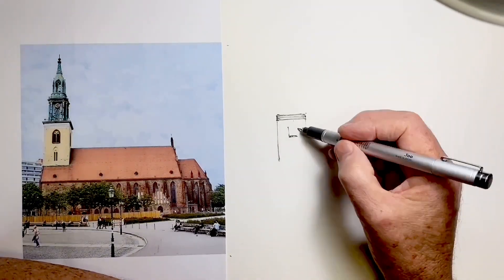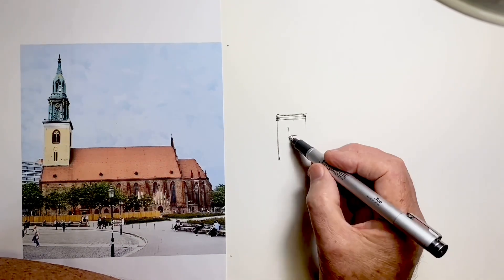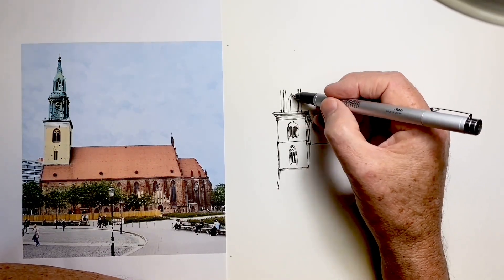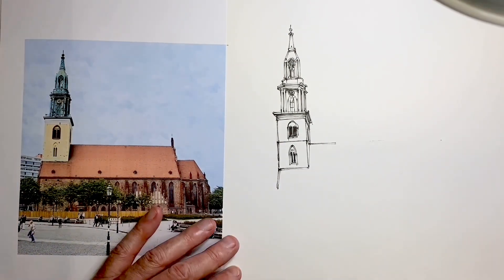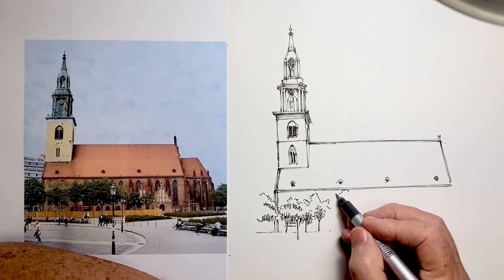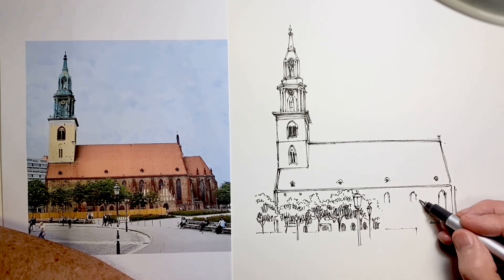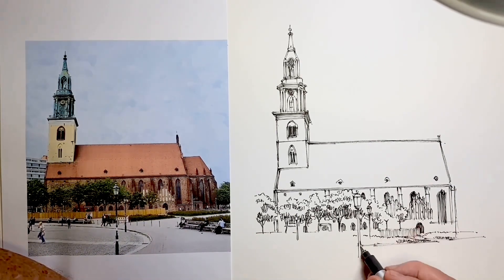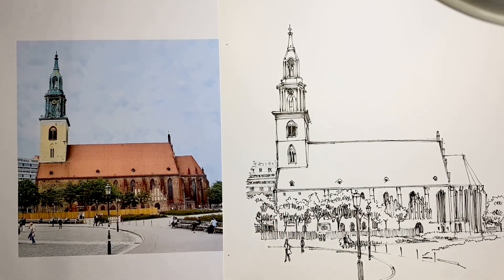A Drawing to Copy Marienkirche Berlin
If you like to be able to do the drawing as well as see the video, then this video is for you!  To get the most out of it: download and print the reference photo from my YouTube Community page; watch the video and hear my thinking as well as see the choices I make as I draw; create your own drawing; compare it with mine and work out what you would do differently next time.  If you post your drawing of Marienkirche on Instagram, please tag me so I can see it.  All the best and have fun!